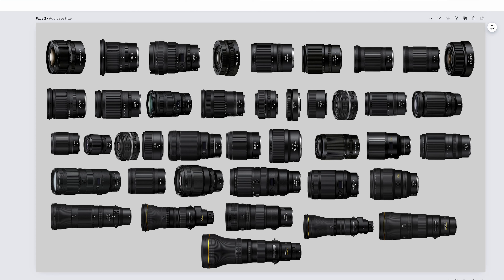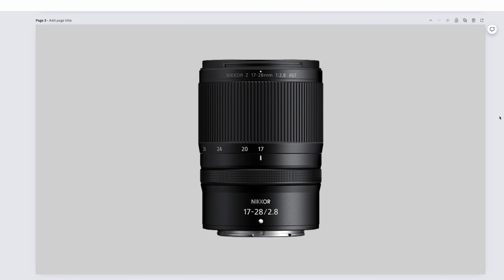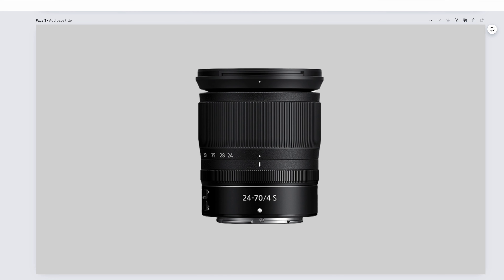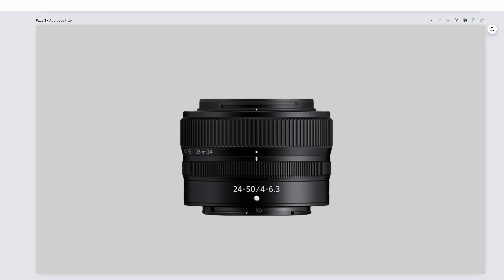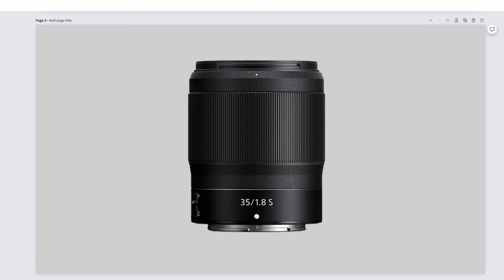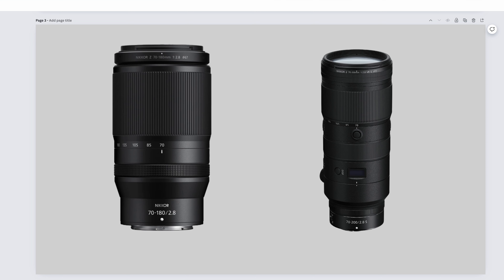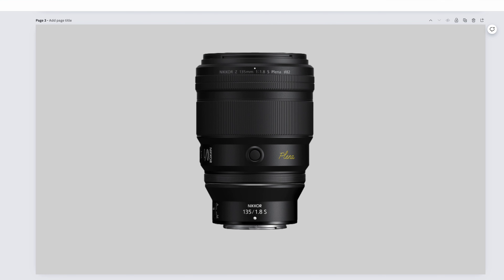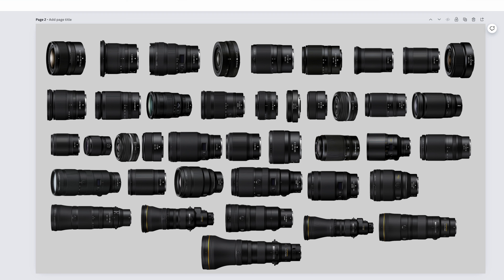Every Nikon Lens Use Case Explained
In this video I break down the use case for every single current Nikon Z mount lens and it's use case.

Davinci Resolve
Adobe Lightroom Classic
Luminar Neo

Content
00:00 Intro
00:28 12-28mm PZ
00:5214-30mm
01:19 14-24mm
01:37 16-50mm
02:12 17-28mm
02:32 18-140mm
03:14 20mm f/1.8
03:34 24mm f/1.8
04:02 DX 24mm f/1.7
04:29 24-70mm f/4
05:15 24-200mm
05:51 24-70mmm f/2.8
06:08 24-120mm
06:43 24-50mm
07:20 26mm f/2.8
07:45 28mm f/2.8
08:04 28-75mm
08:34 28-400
09:154 35mm f/1.8
09:26 35mm f/1.4
09:38 40mm f/2
09:57 50mm f/1.2 & 1.8
10:37 MC 50mm f/2.8
10:51 DX 50-250mm
11:12 58mm Noct
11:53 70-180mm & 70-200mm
12:31 85mm f/1.8 & f/1.2
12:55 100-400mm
13:18 MC 105f/2.8
13:56 135mm Plena
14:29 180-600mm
14:48 400mm 2.8
15:03 400mm f/4.5
15:15 600mm f/4
15:36 600mm f/6.3
15:50 800mm f/6.3
16:06 Conclusion